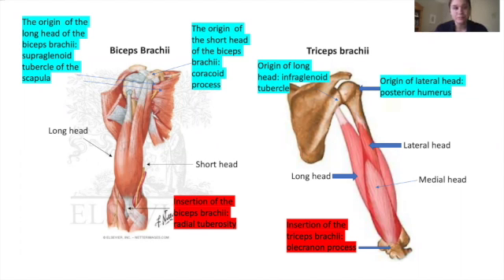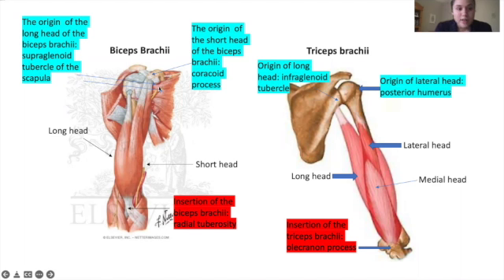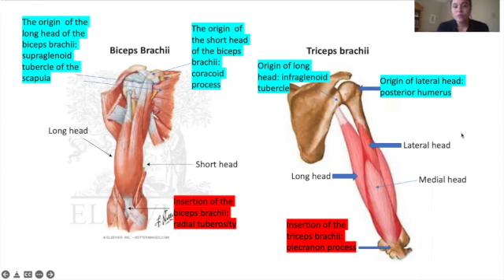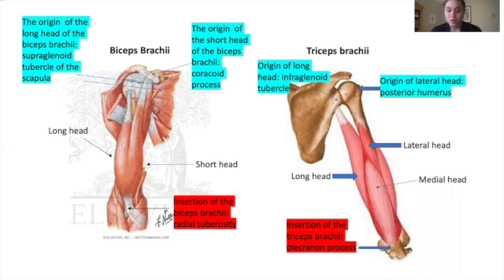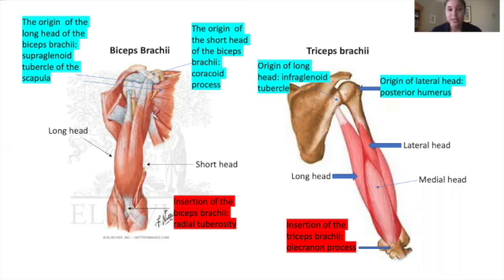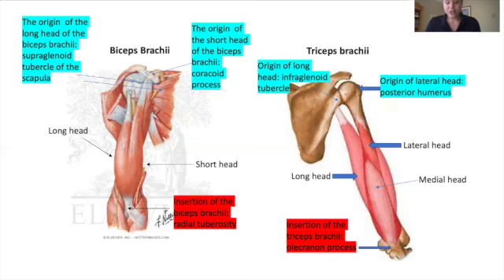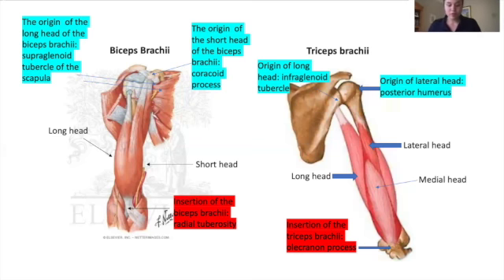PET 3325L Module 4 Discussion Post #2